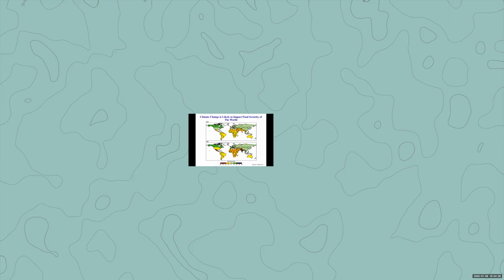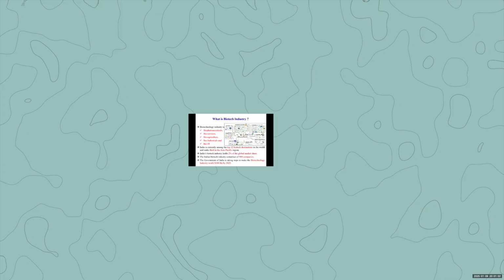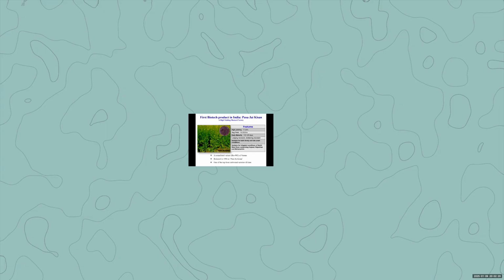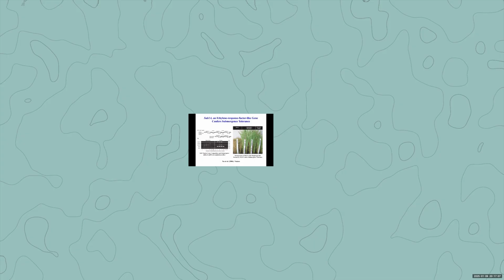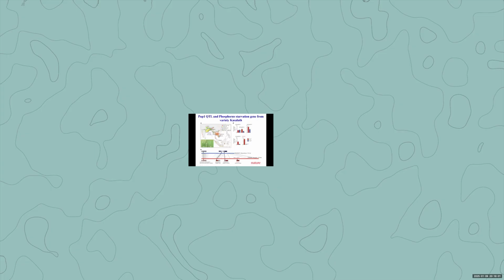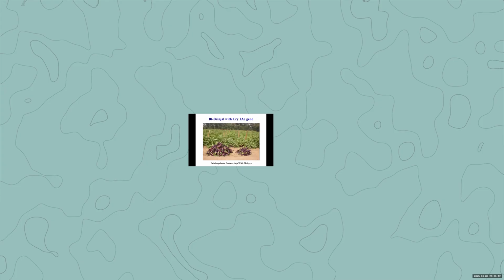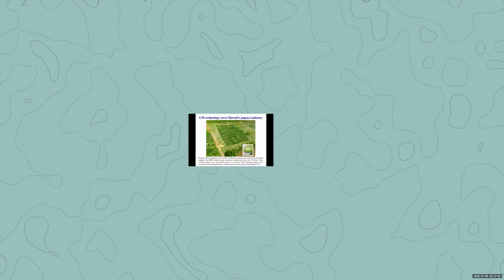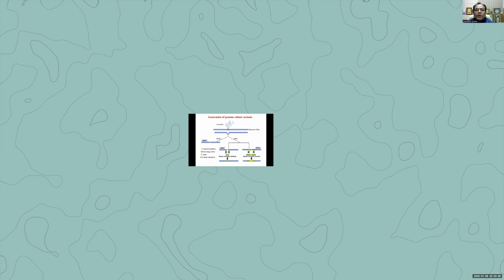Session 8 001